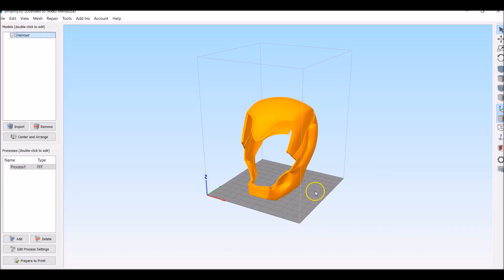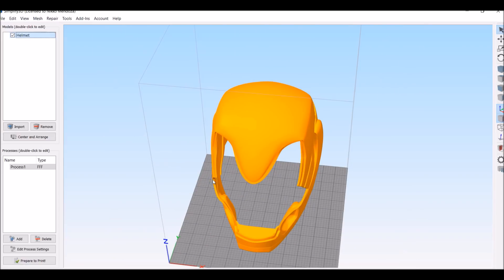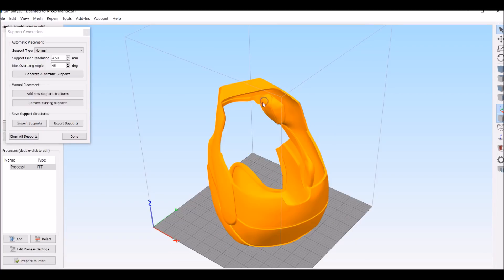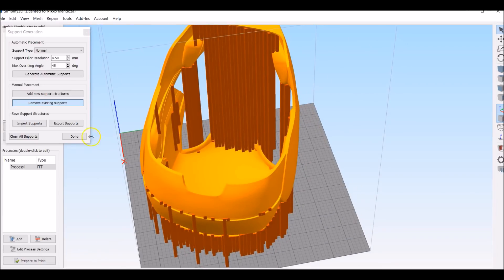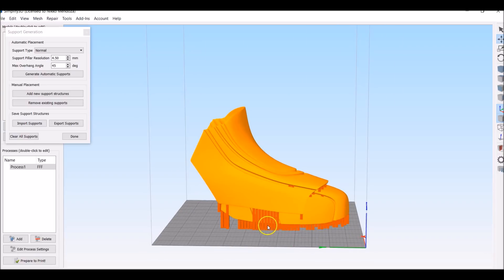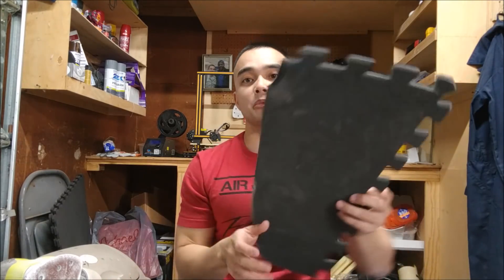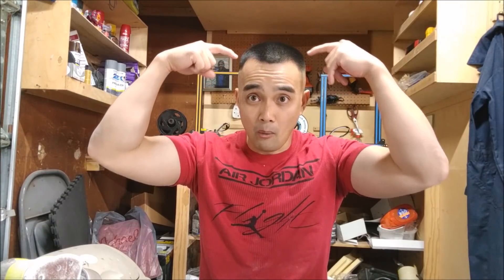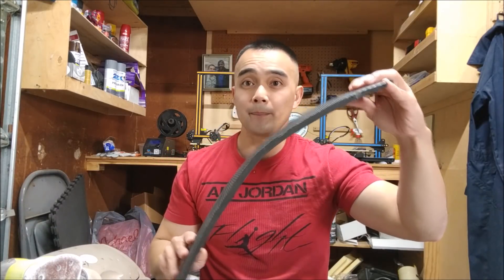3d Printing- How to Orient Your Prints for Less Support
In this video we talk about how to orient your prints for less supports and faster prints.